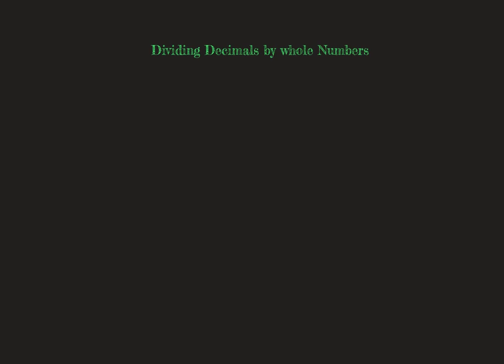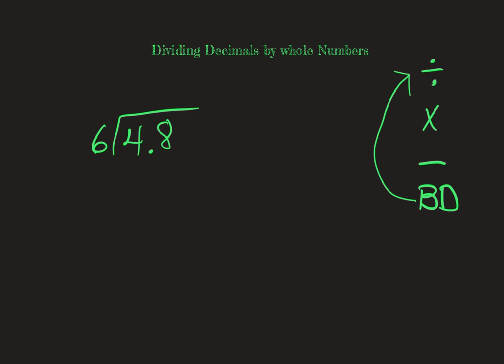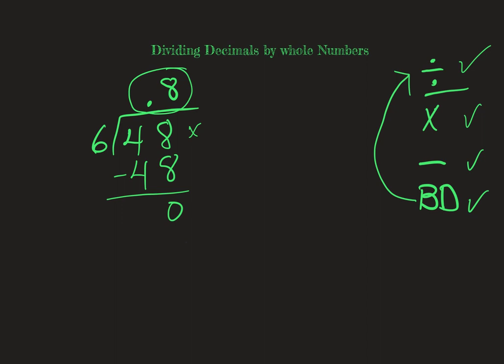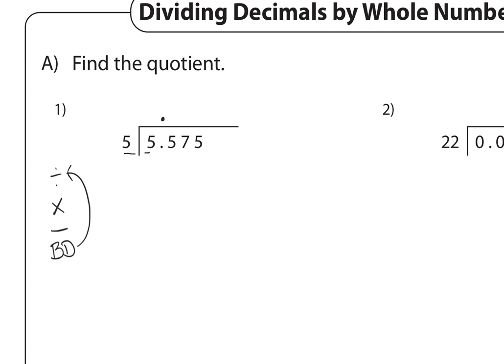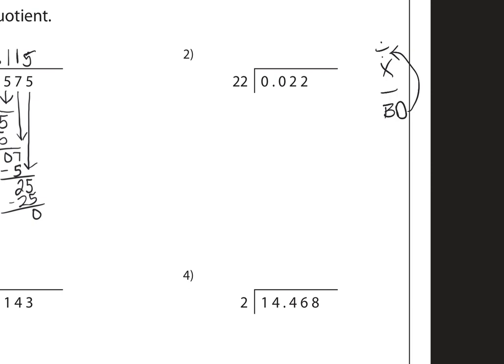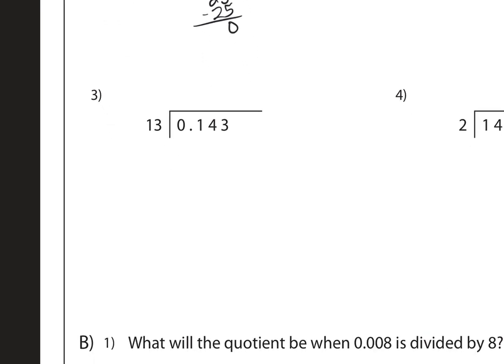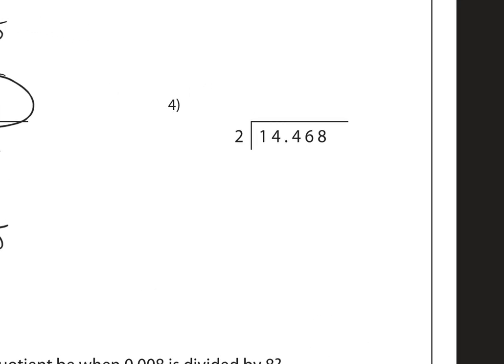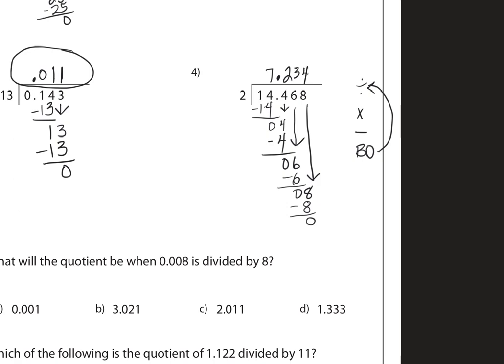Dividning decimals by whole numbners(Mr. Green)